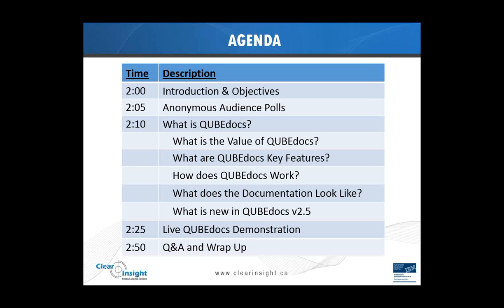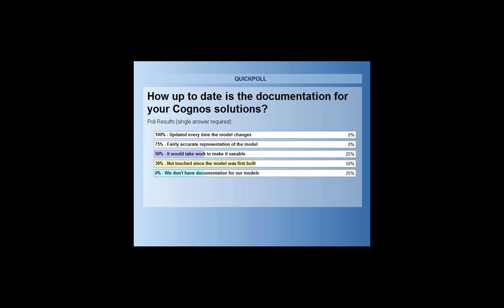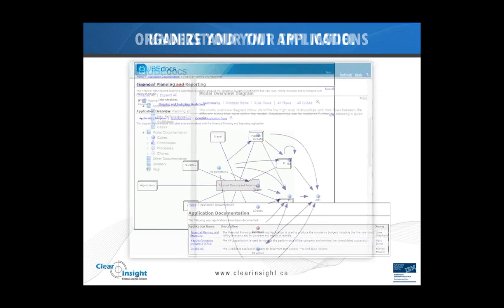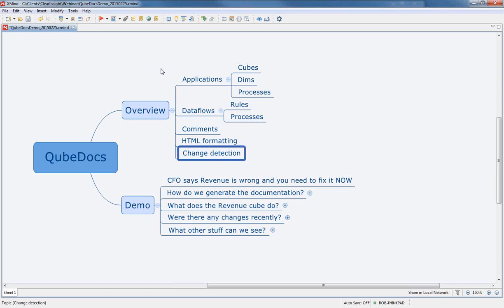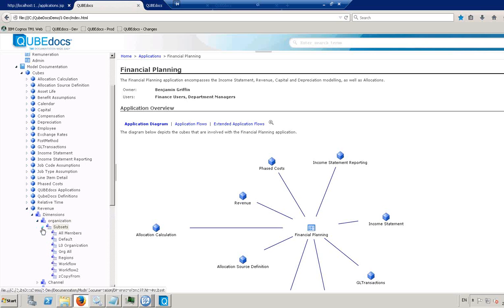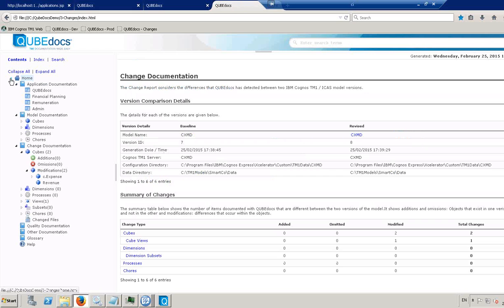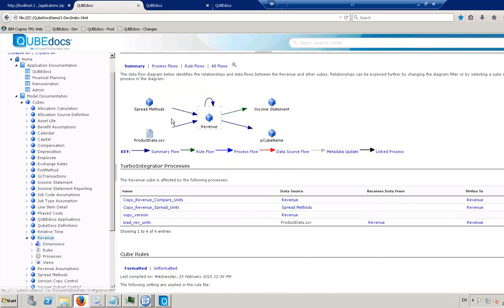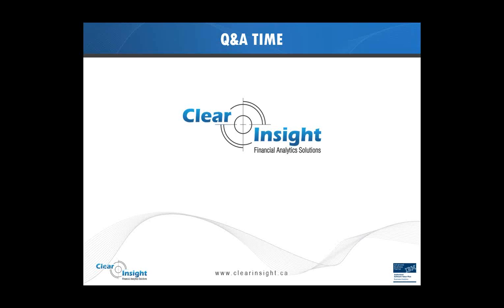Cognos Automated Management Documentation with QUBEdocs